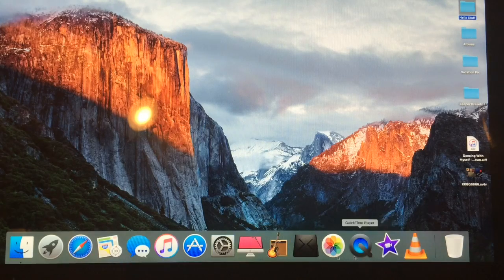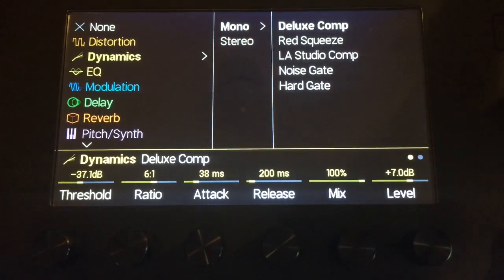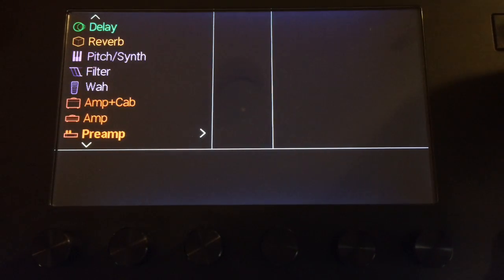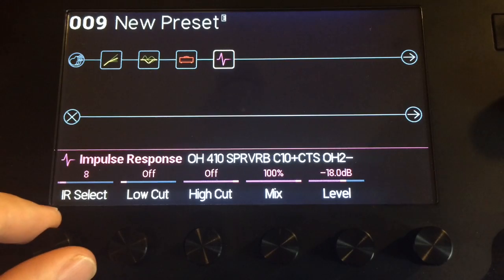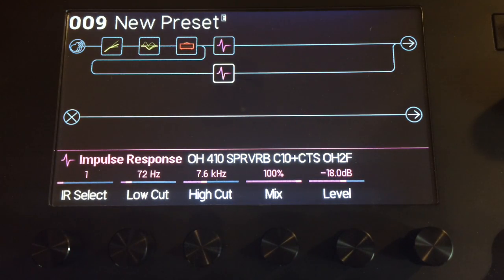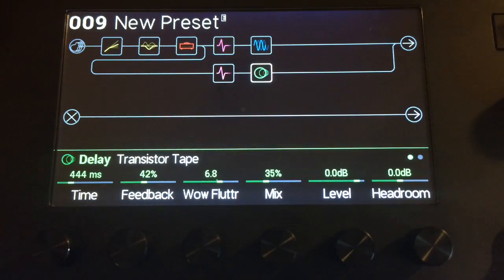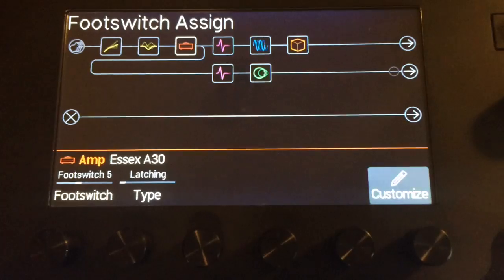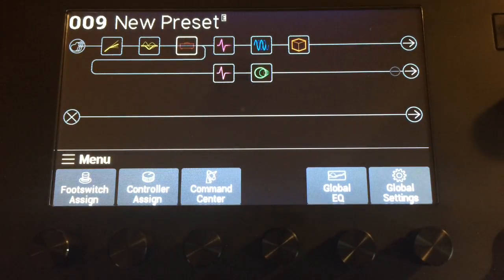Soup To Nuts!!! Line 6 Helix